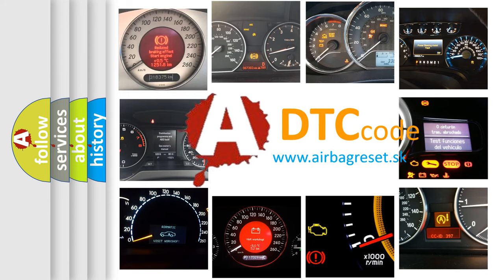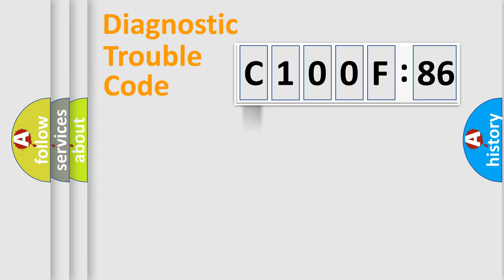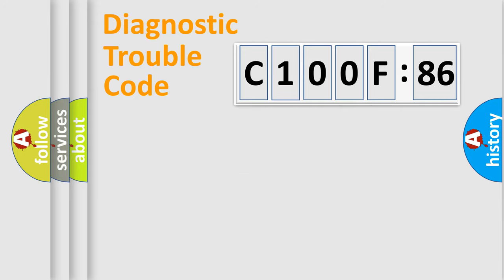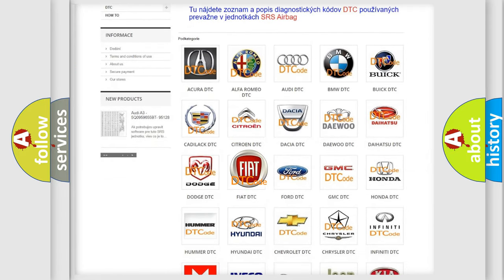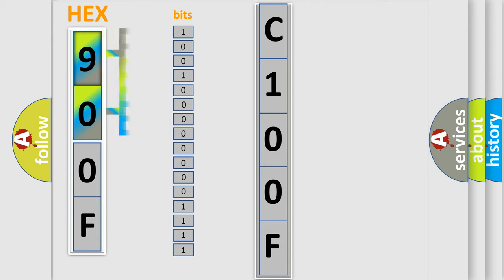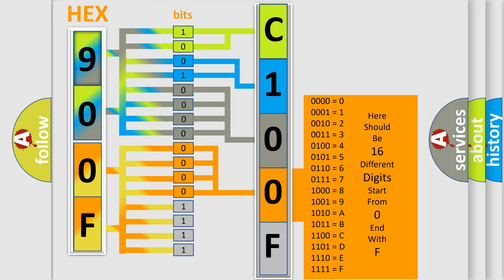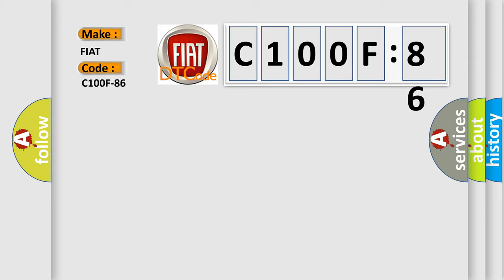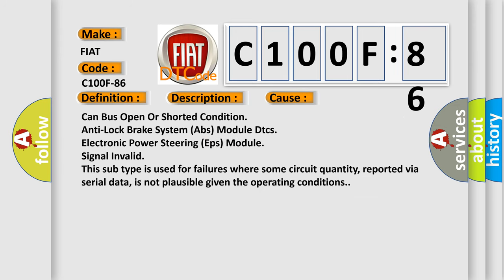DTC Fiat C100F-86 Short Explanation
Contents:
0:21 Basic DTC analysis according to OBD2 protocol standard.
1:48 Insight into programming
2:58 A diagnostically understandable description of the Diagnostic Trouble Code
3:05 Basic error definition

Make:
FIAT
Code:
C100F-86
Definition:
Toc Status Error From Abs - Signal Invalid
Description:
The Electric Power Steering (EPS) has received an invalid message over the bus from the Anti-lock Brake System (ABS) Module.
Cause:
Can Bus Open Or Shorted Condition
Anti-Lock Brake System (Abs) Module Dtcs
Electronic Power Steering (Eps) Module
Failure Type:
Signal Invalid